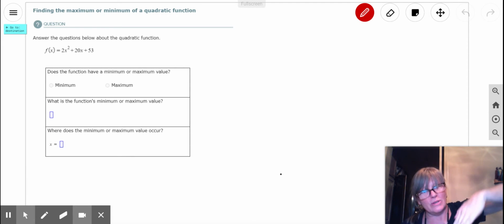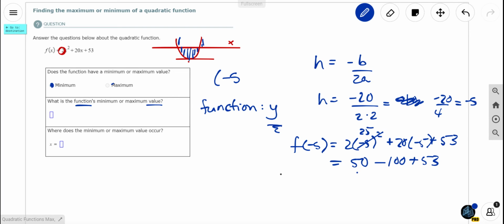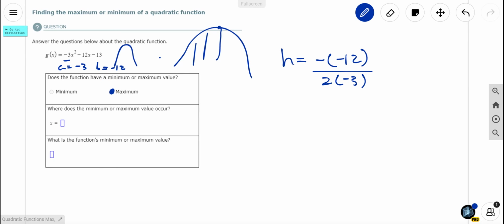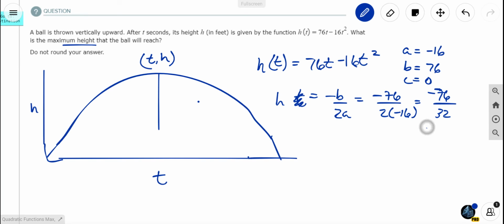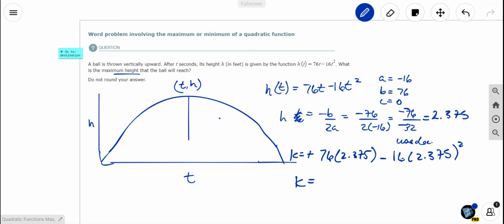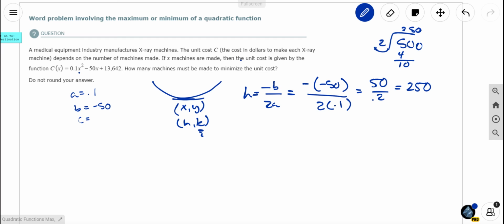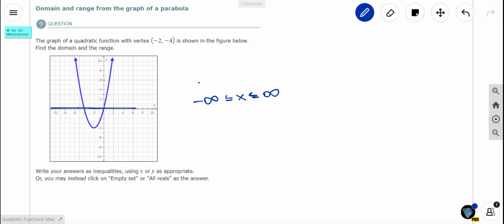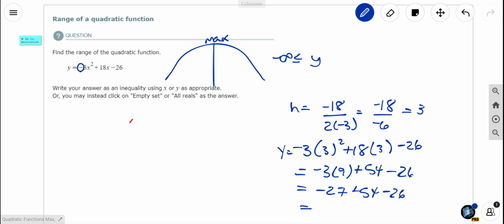Quadratic Functions Max, Min, Domain, Range